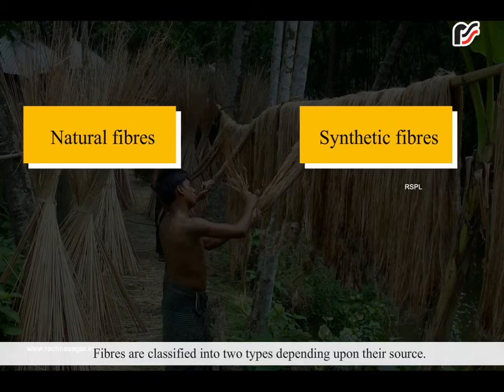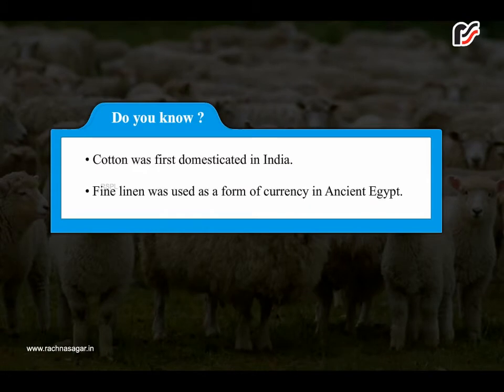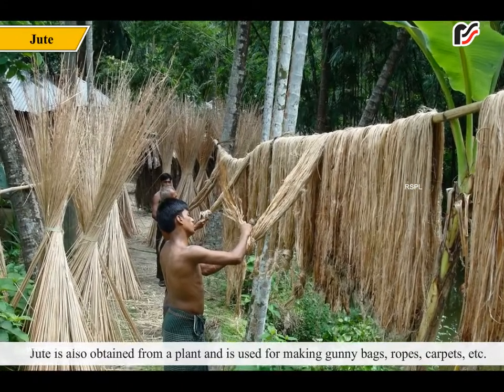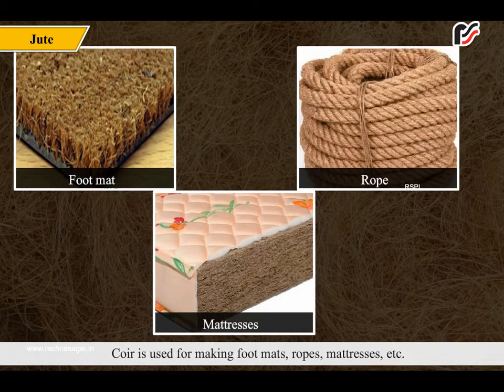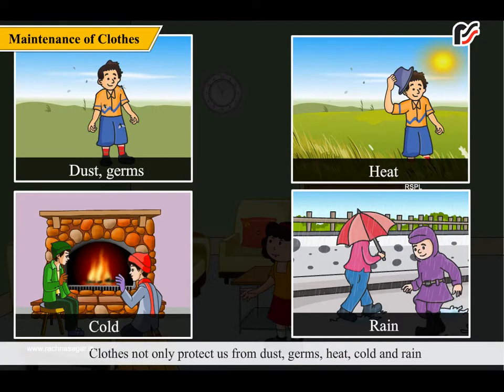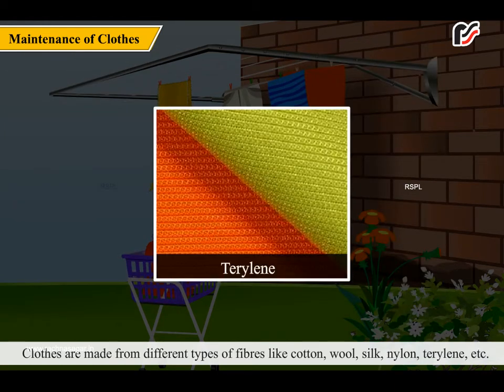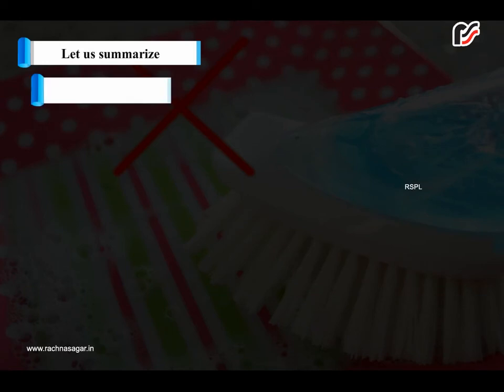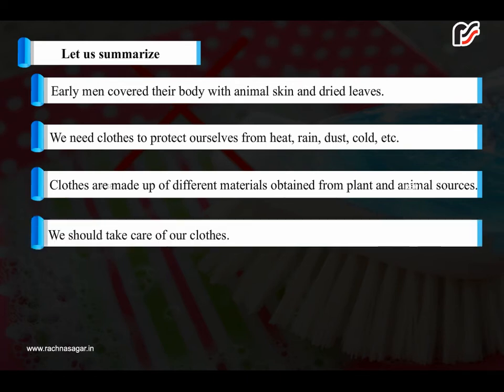Clothes We Wear | Rachna Sagar